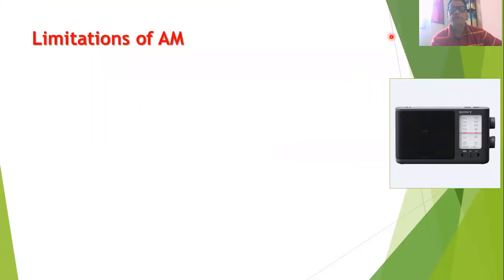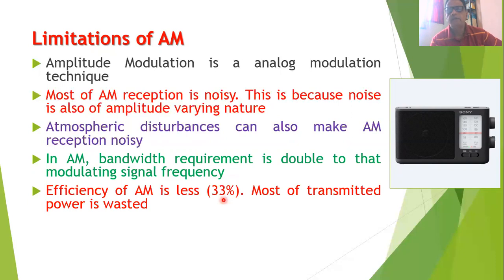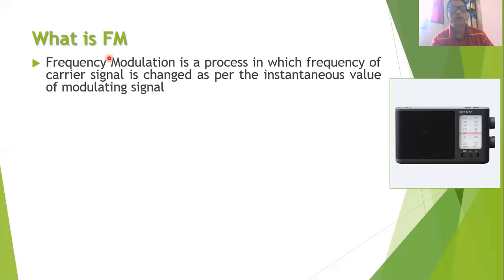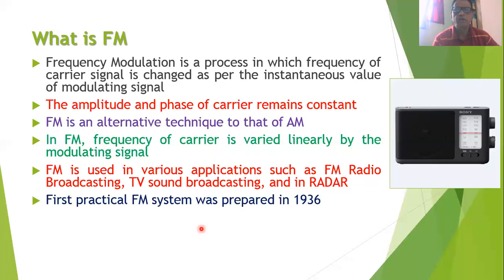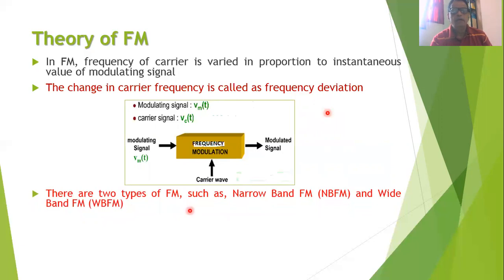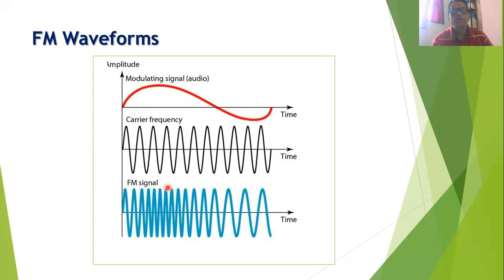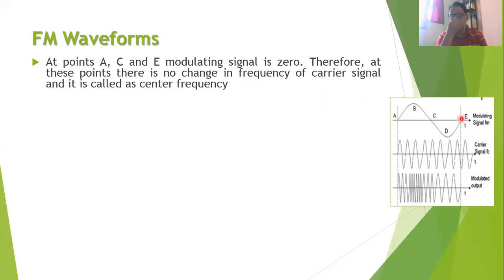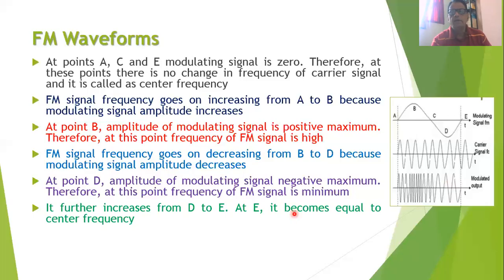FM Introduction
Introduction to Frequency Modulation